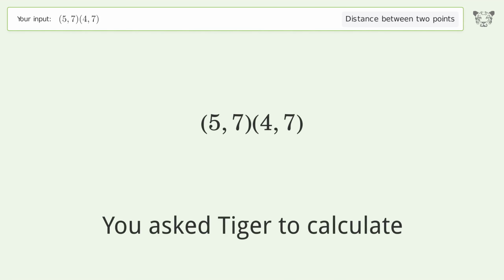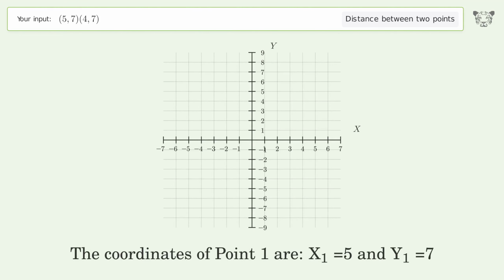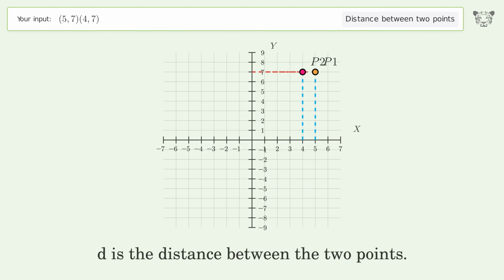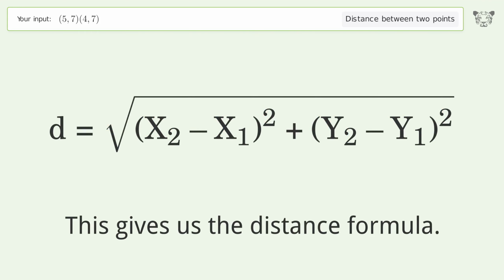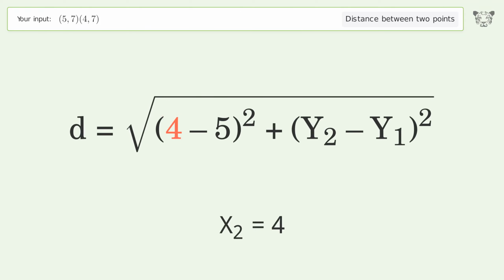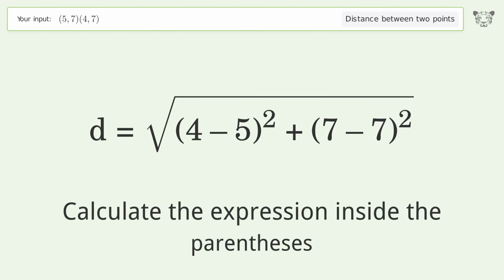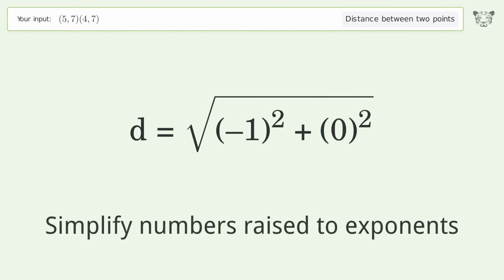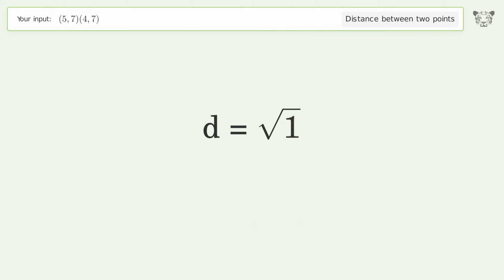Find the distance between two points p1 (5,7) and p2 (4,7): Step-by-Step Video Solution